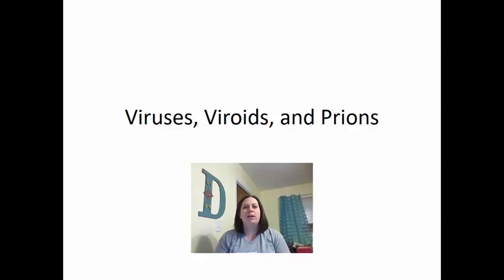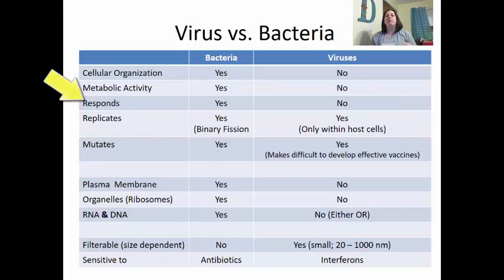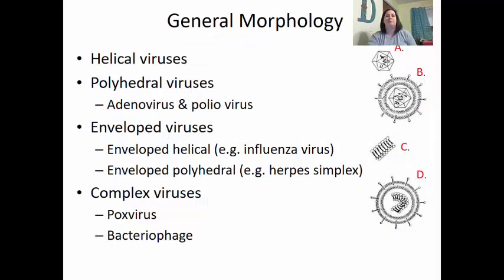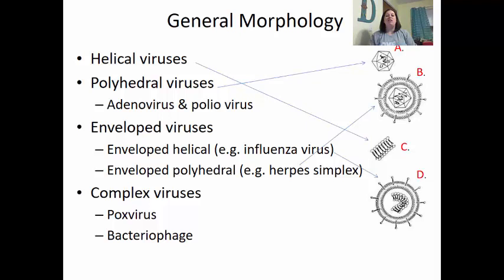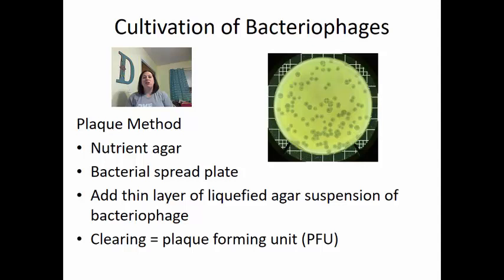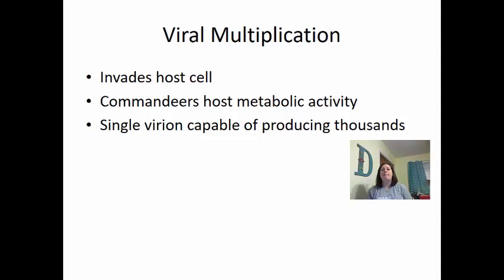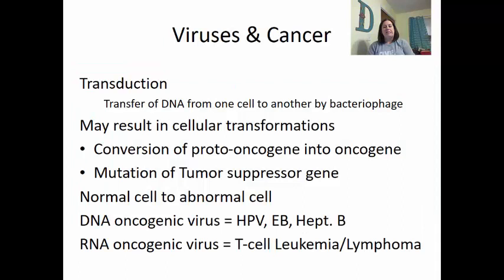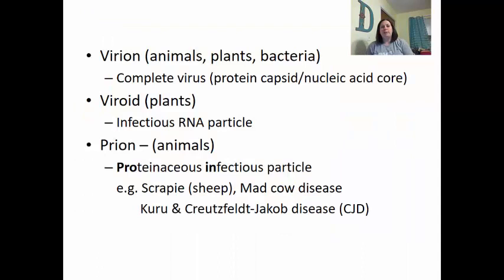Chapter 13 Viruses